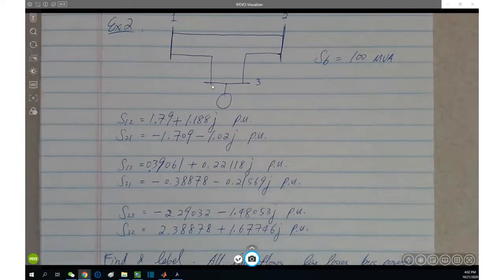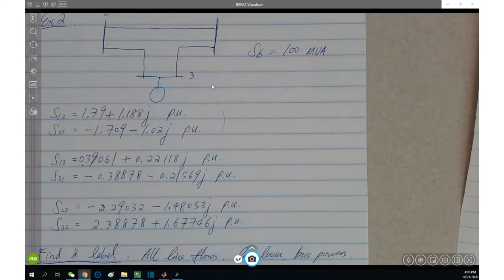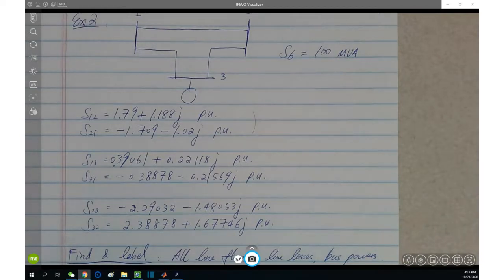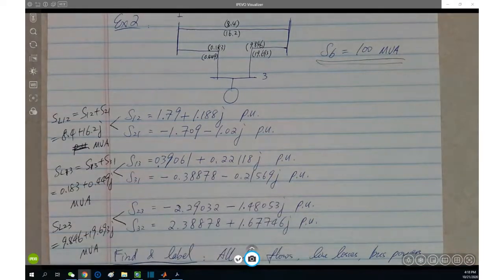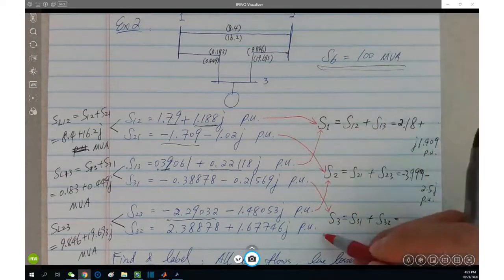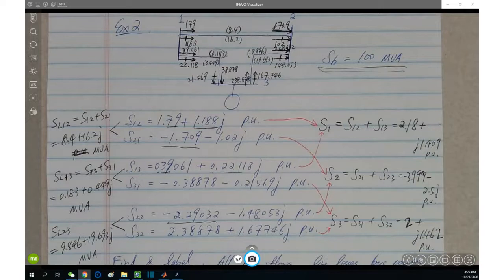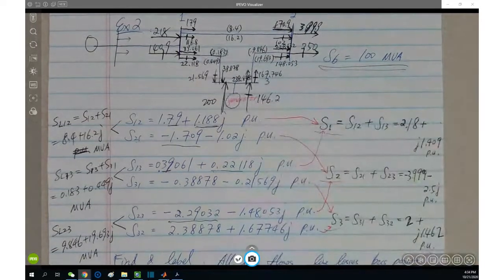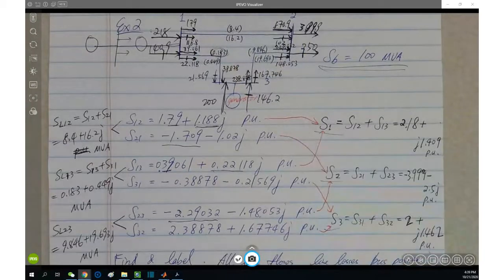ECE341_Lec_15(102120)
Module 4: Power Flow Studies